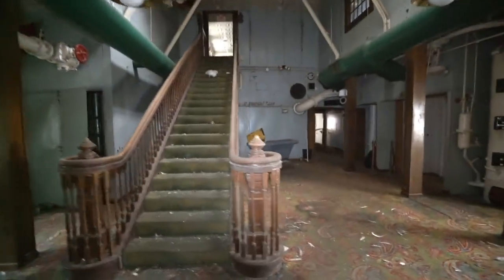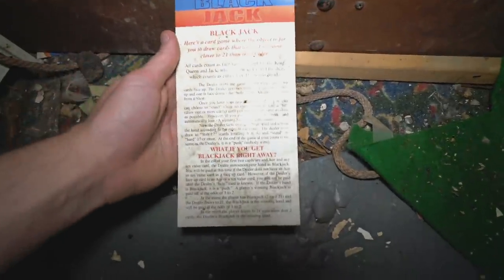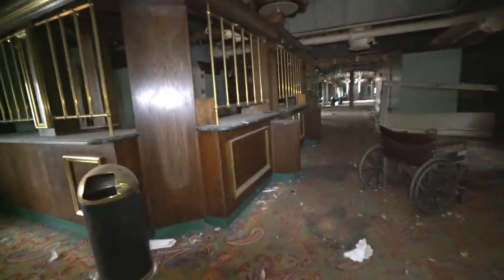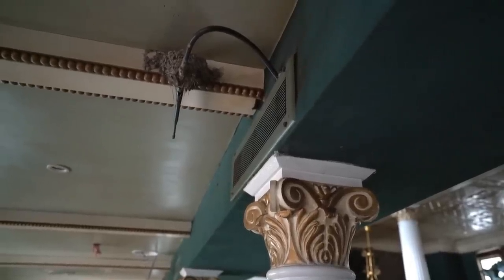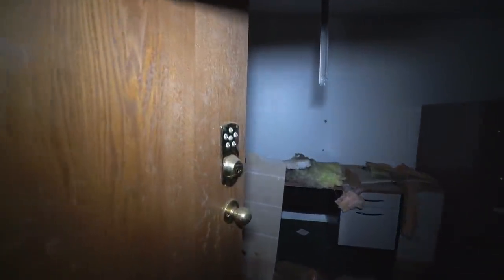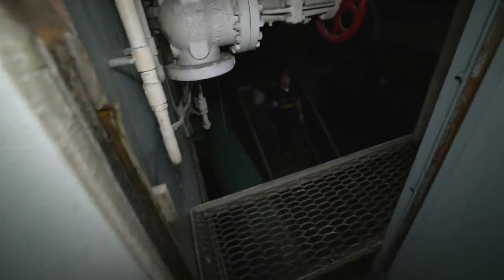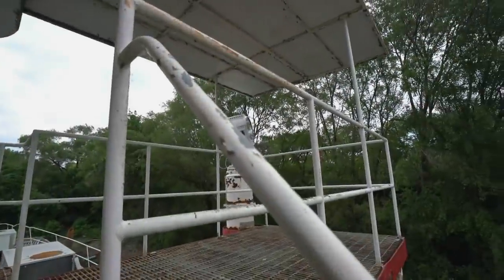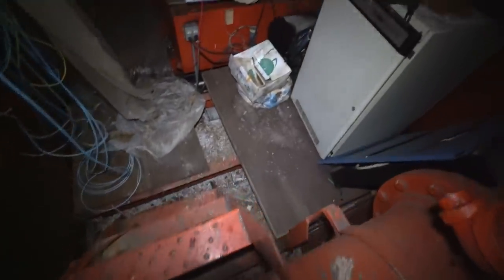Exploring a Huge Abandoned Casino Boat - Hit the Jackpot!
Docked up to never go out on the sea again, Today we explore a defunct ghost ship used as a casino and closed in 2008. Started in the 1980's, one family had the desire to open a casino but the project seemed like too much money for a giant building. So they improvised and created this vessel, The Casino Boat! Tours would go out to sea, into waters that would be legal for gambling.  Sadly its time came and went, and the 1980's themed ship fell into disrepair and now lays at it's final resting place.

All drone shots were filmed by @Kelly.Cav.Jpeg , so big thanks to her for allowing me to use them!